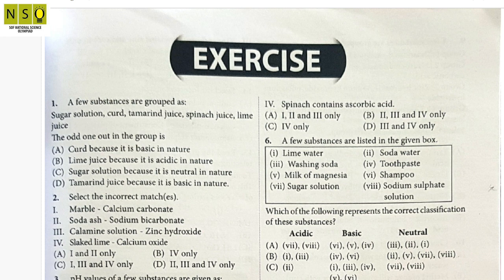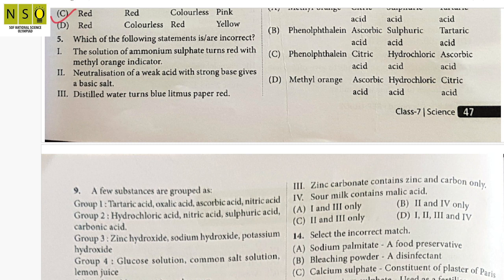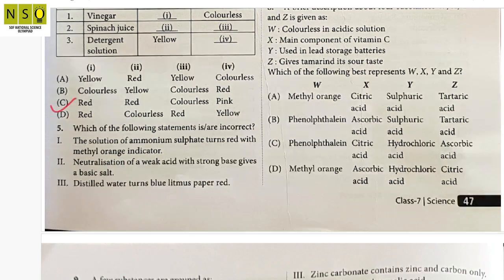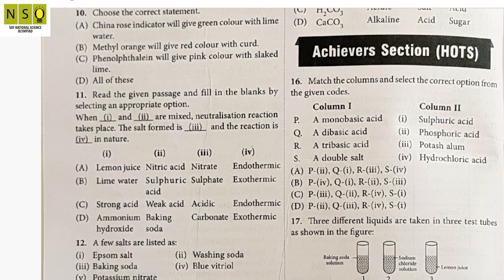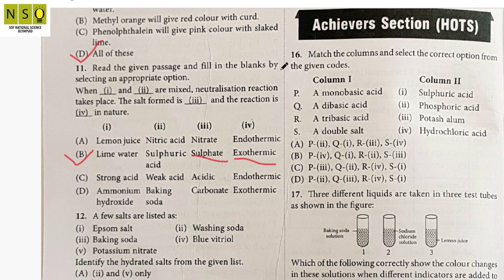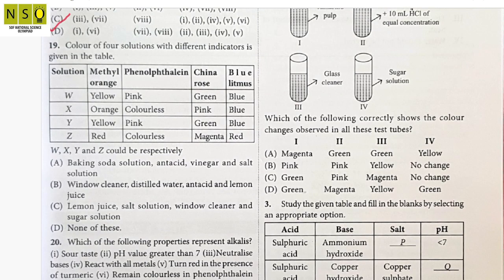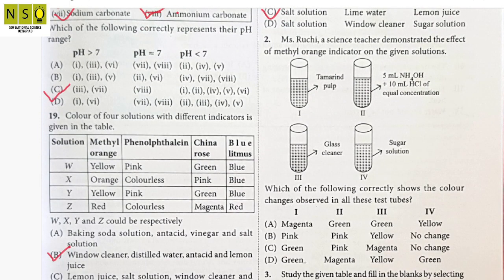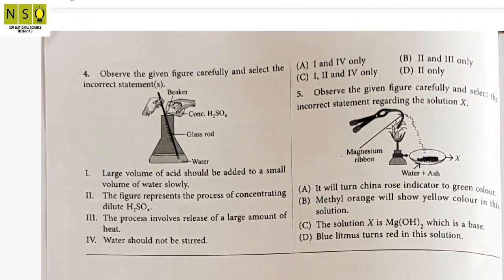NSO class 7 Ch-4 Acids Bases and Salts practice questions with explanation and answers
🏆 Get ready to conquer the world of Olympiad exams with us. Our channel is dedicated to helping students excel in various Olympiads, especially NSO and IMO.
Don't miss out on our new videos uploaded  everyday.
Thanks for choosing LETS FLY HIGH as your learning resource. Let's embark on this educational journey together.

Chapters:-
0:00 Introduction
0:20 Question 1 to 7
10:01 Question 7 to 15
23:59 Achievers sections
33:06 NSO 2021 Questions
45:27 Outro